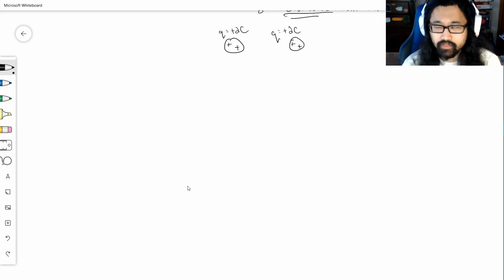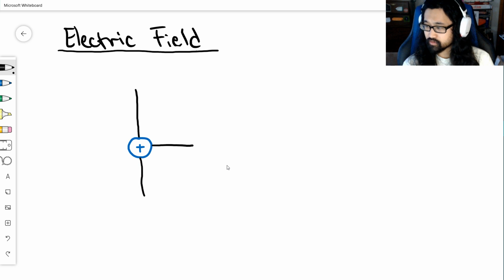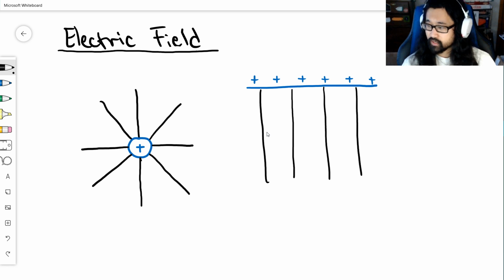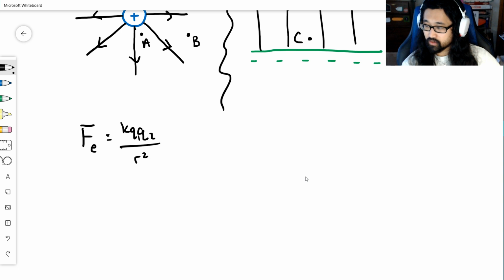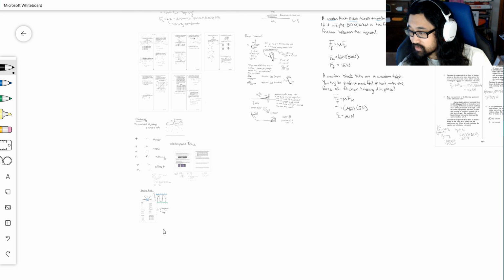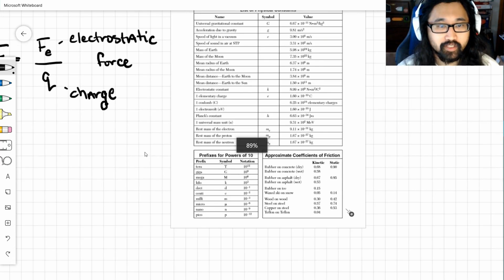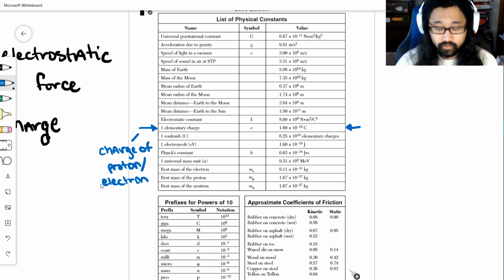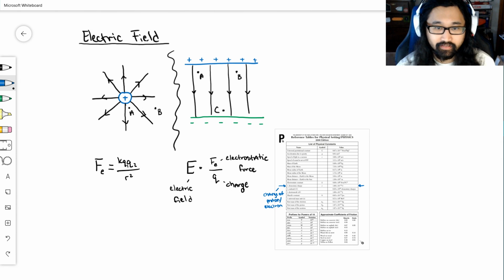Electric Field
2/23/21 E Day

Electric fields are generated by any object with a nonzero electrical charge